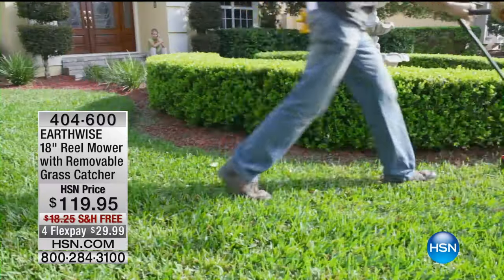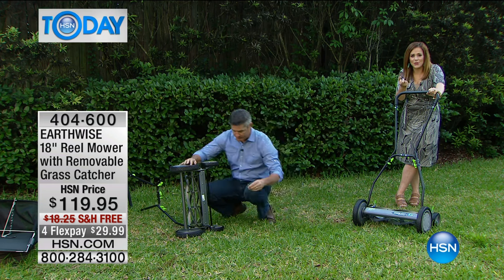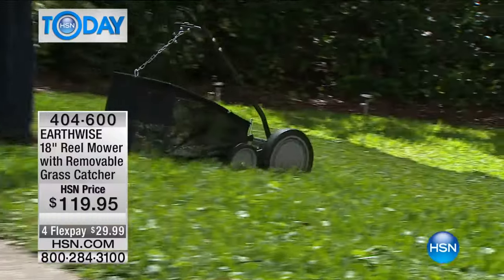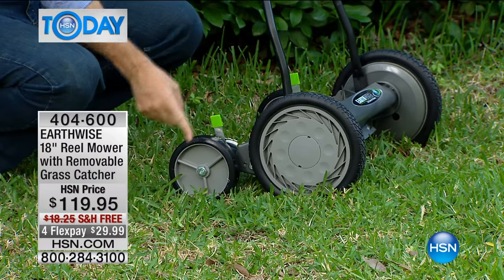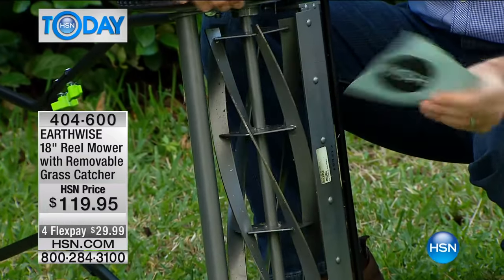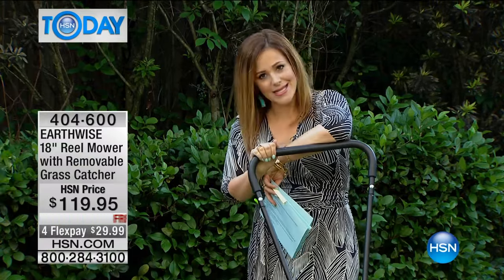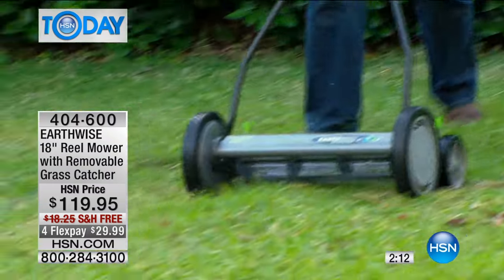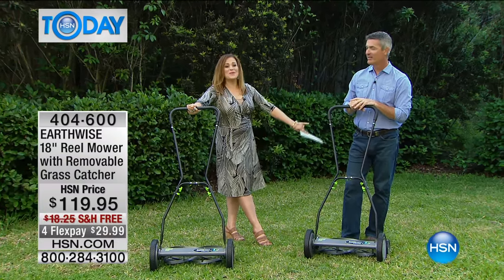EARTHWISE 18" Reel Mower with Removable Grass Catcher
Costly fuel mixtures. Smelly fumes. Wrestling with noisy equipment. No wonder you hate cutting the grass. This reel mower helps you get back...